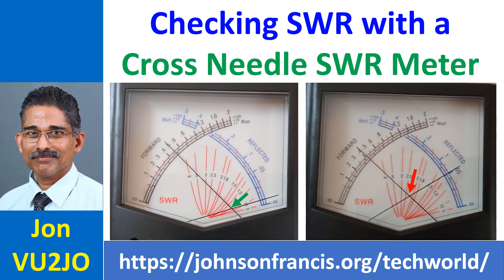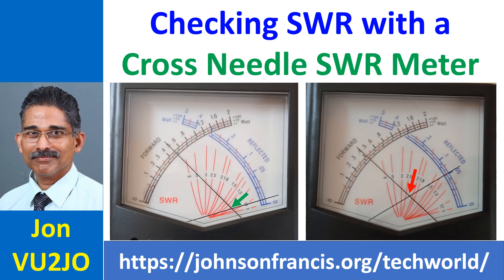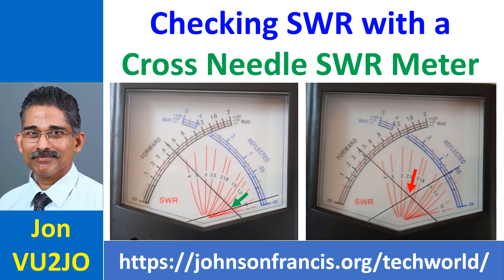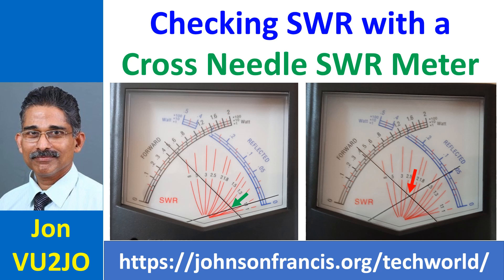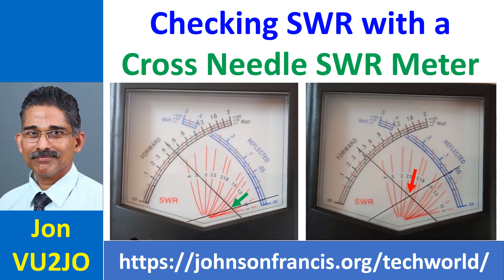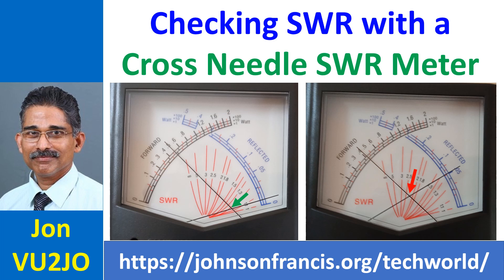Checking SWR with a Cross Needle SWR Meter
Checking SWR using a patch cable to connect the SWR meter between the radio and the antenna was discussed earlier. Most of the modern SWR meters are cross needle SWR meters which will show both forward and reflected power with two movements simultaneously along with SWR on another scale. In the SWR meter illustrated here forward power is indicated by the black scale and reflected power by the blue scale. Multiplier for the power can be x1, x10 or x100 depending on the position of the selector which is not shown here. SWR is indicated by the crossing point of the two movements by the red scale.

Green arrow in the first picture indicates an SWR of about 1.2:1 which is quite acceptable. Output forward power is seen as 0.5, which is actually 5 Watts as the selector was at x10. Reflected power is quite low, with the needle near zero, much below 0.05 Watts. This indicates a matched antenna and feedline with the radio. Red arrow in the second picture indicates an SWR above 2:1, but below 2.5:1. The forward power is lower, just above 4 Watts. Reflected power is much higher than the previous, at over 0.05 Watts.

This indicates a mismatch, possibly because the antenna is not tuned to the operating frequency. Modern radios start cutting down the output power when the SWR goes above 2:1, as a protective mechanism to prevent overheating and damage to the final RF power amplifier. High SWR can also cause heating and damage to the feedline. When high SWR is noted, either the antenna has to be retuned for the operating frequency as by adjusting a gamma match or by using an antenna tuner.